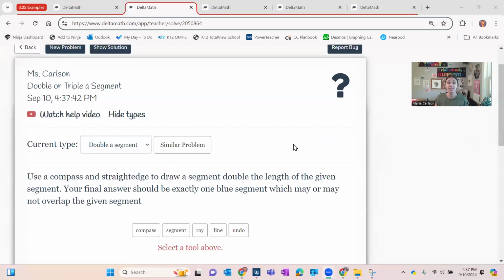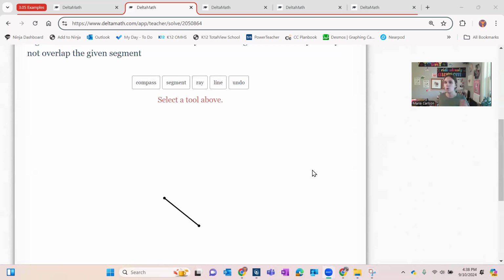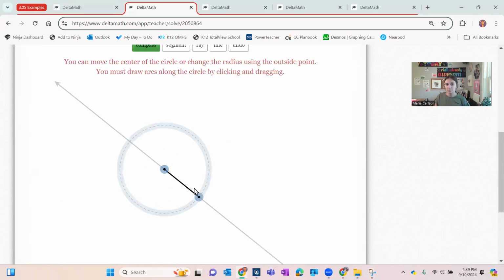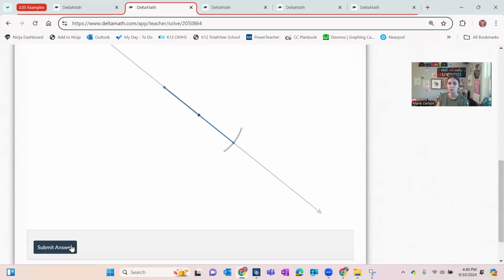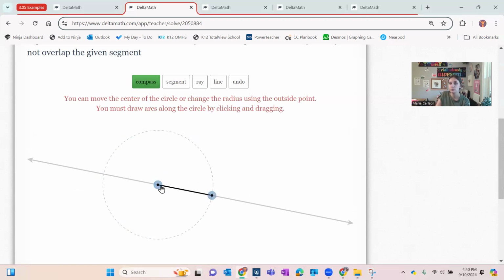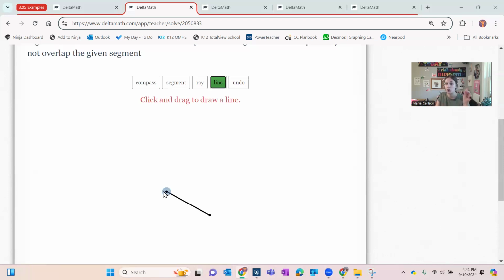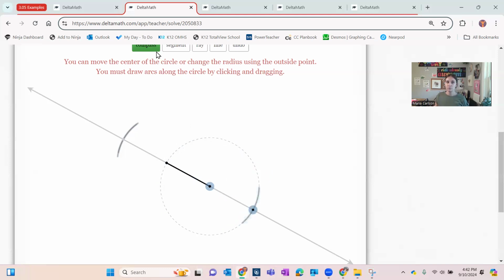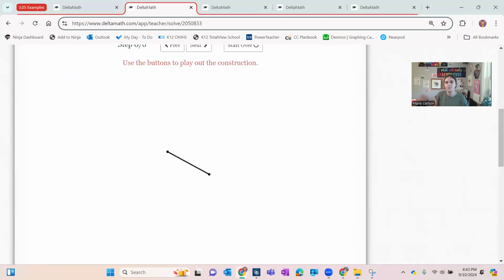3.05: Double or Triple a Segment